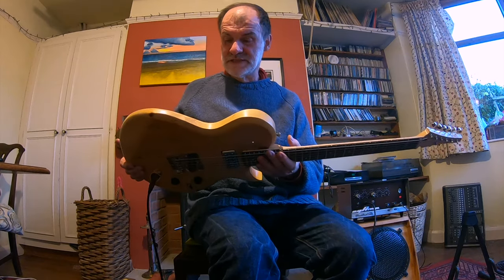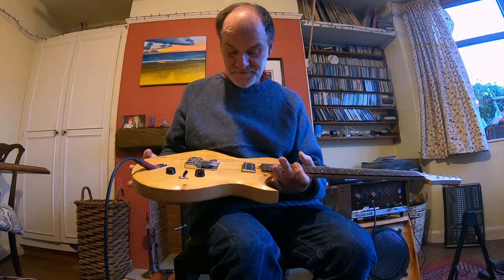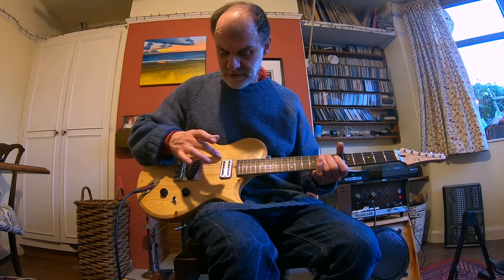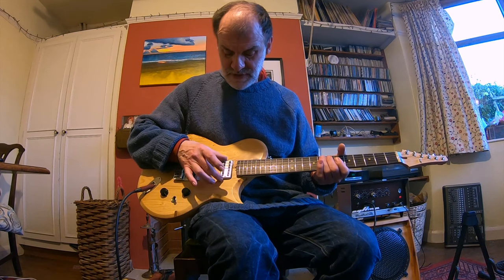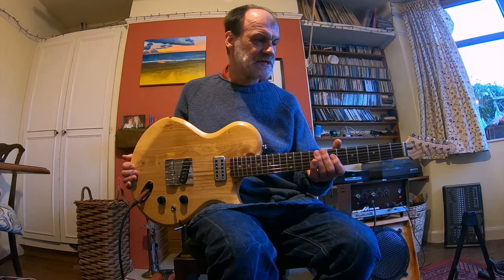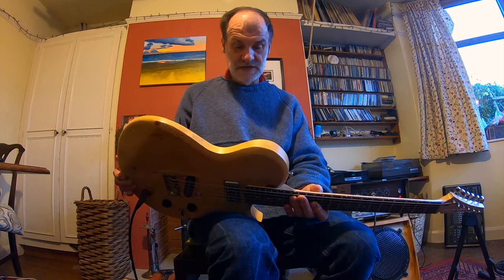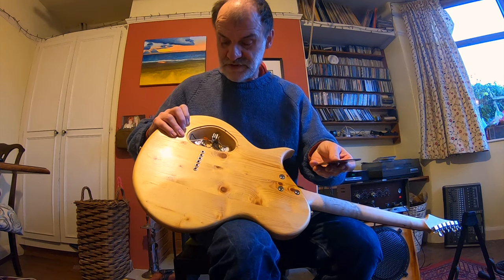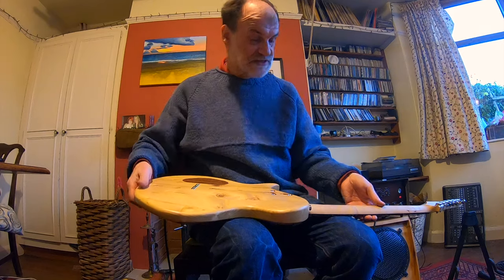Pine body Obelisk guitar.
New Obelisk model guitar. Body made from a 200-year-old square piano.